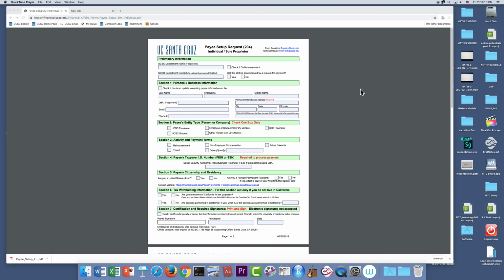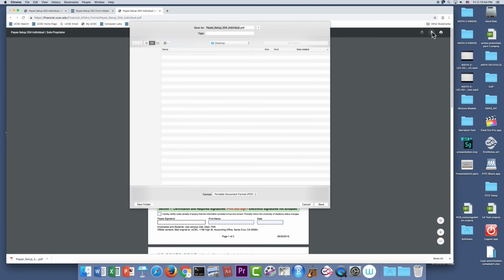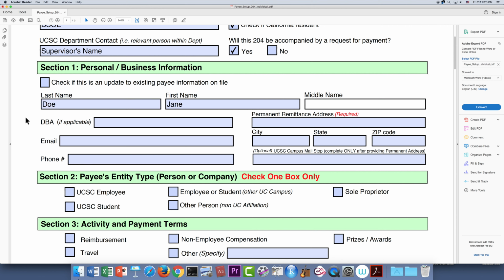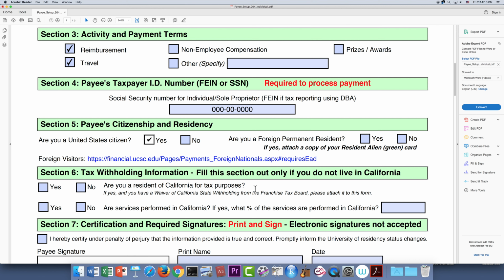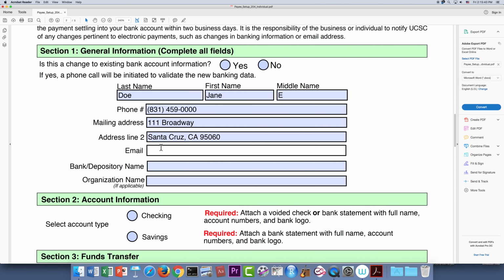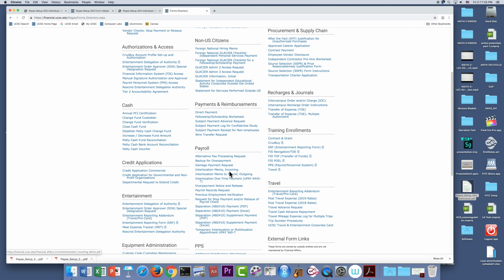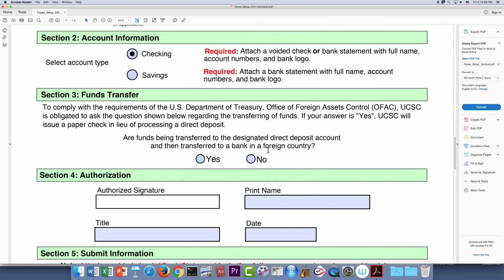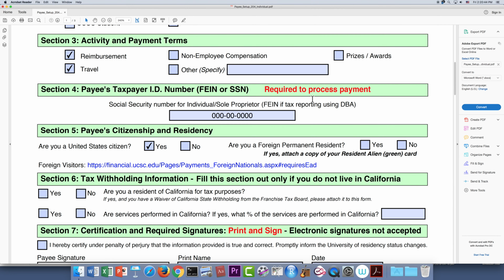Payee Setup 204 Form Rev 2019